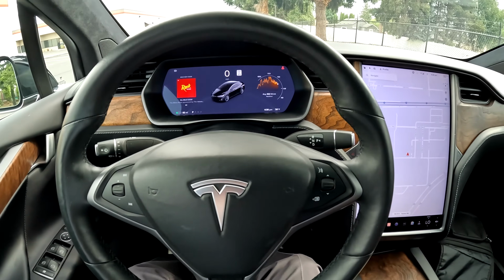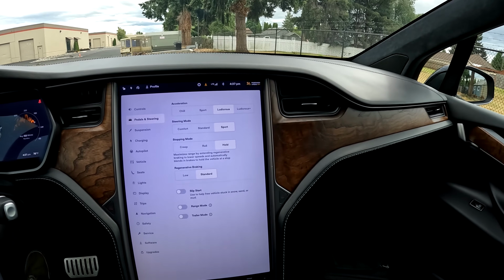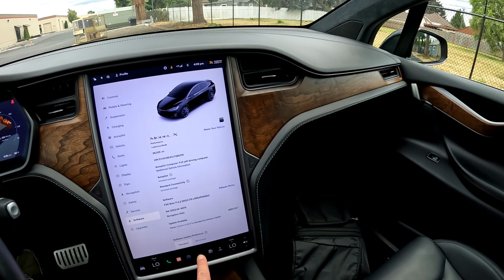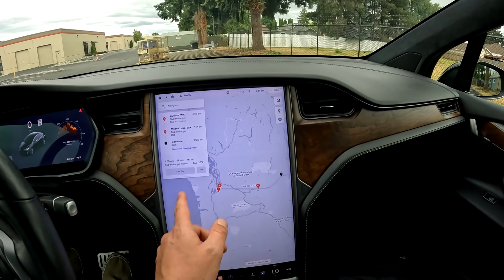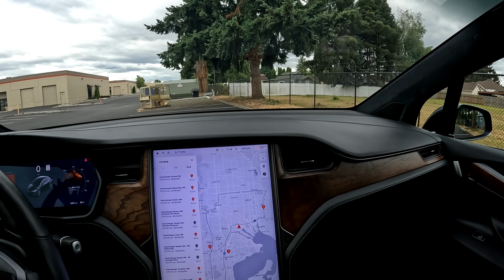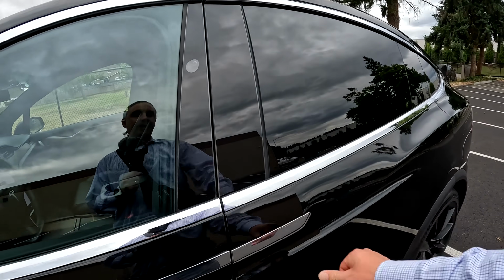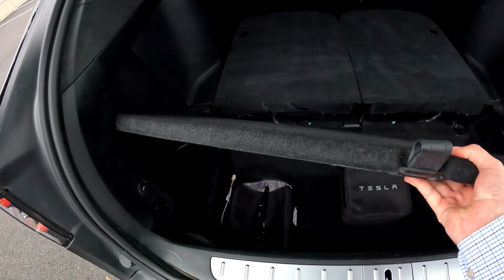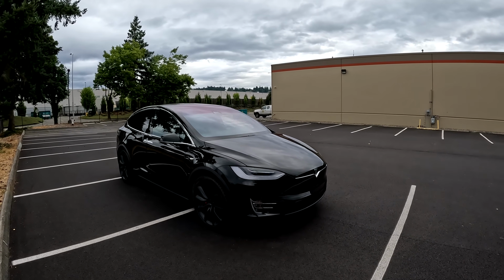2020 Tesla Model X Performance Buyers Guide and Info